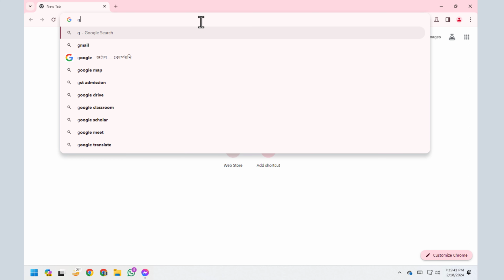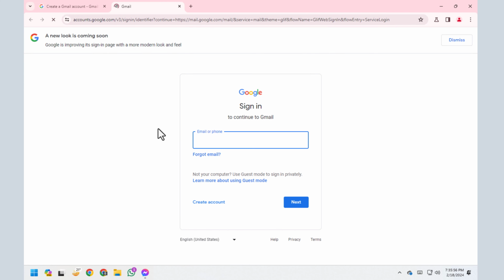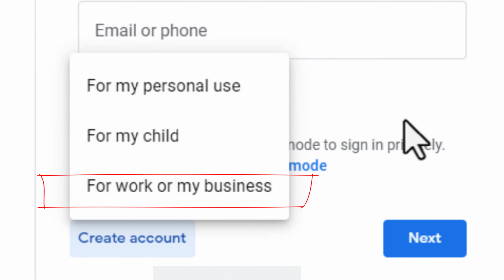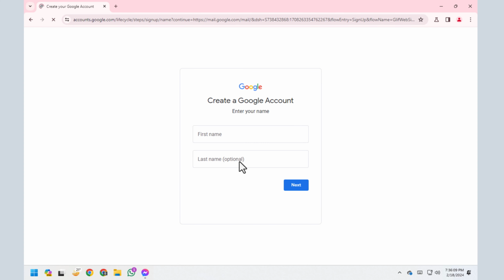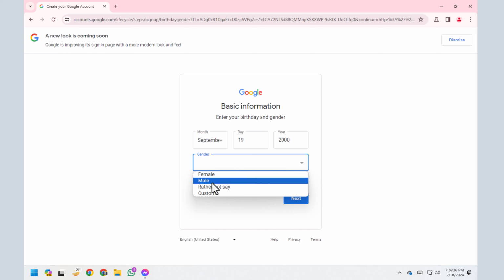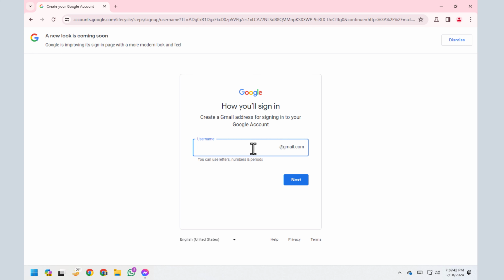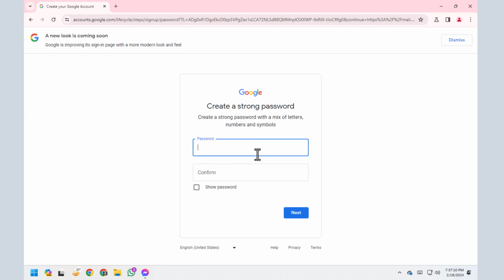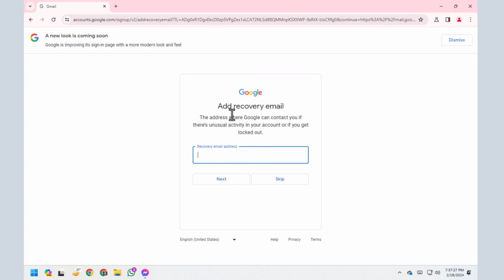How to Create a Gmail Account Without a Phone Number [2024 Update] | LinkedIn Marketing 24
In this updated tutorial for 2024, learn how to create a Gmail account without the need for a phone number. Whether you're looking to maintain privacy, bypass verification hurdles, or simply prefer not to share your personal number, this step-by-step guide will walk you through the process. From navigating the latest changes in Gmail's signup procedure to accessing alternative methods, we've got you covered. Stay informed and empowered with the latest strategies for setting up your Gmail account hassle-free.

how to change gmail address without creating new account
how to create a new gmail account on iphone
how to create a new email in gmail
how to create a new folder gmail
how to create a new folder in gmail on iphone
how to create a new gmail account without phone number
how to create a new label in gmail on android